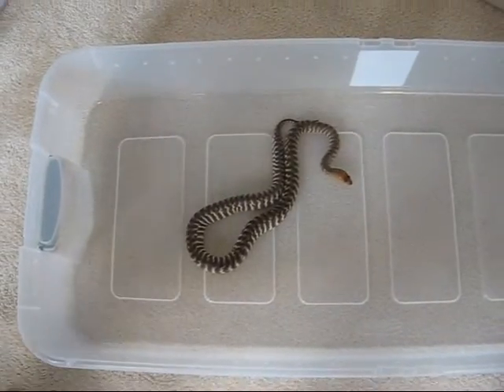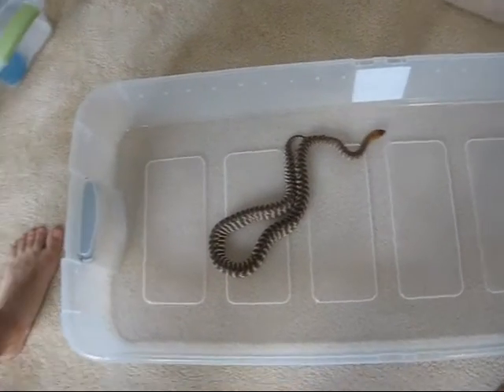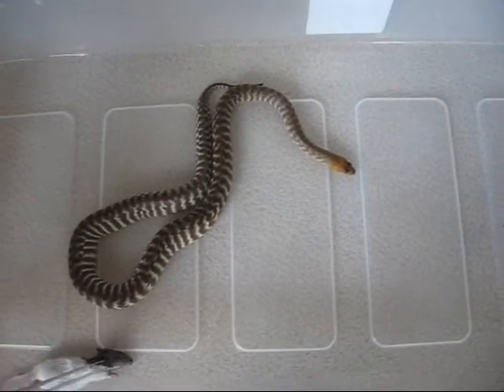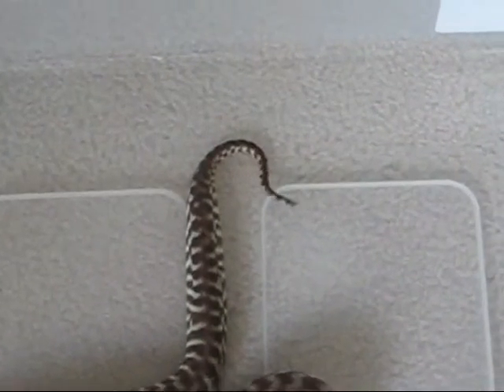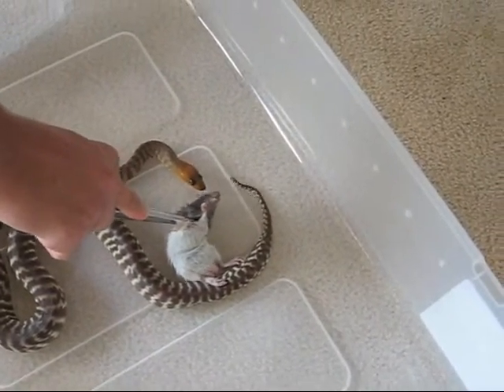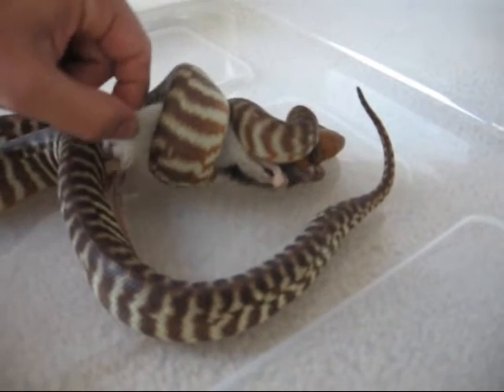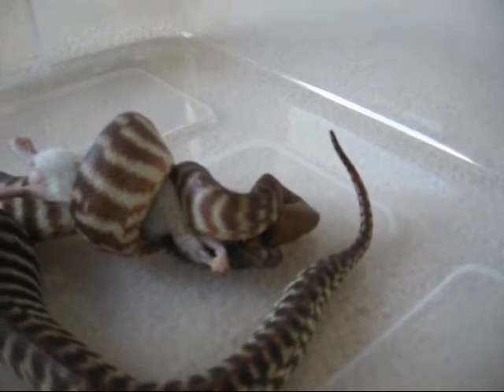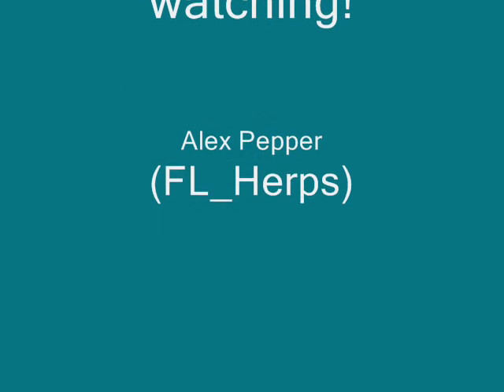Woma Python Possibly Caudal Luring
Is this actual caudal luring in a Woma Python?

I've seen a couple other videos on YouTube of the same behavior, but wasn't positive if that's what it is...but caudal luring is the most logical explanation I can come up with.

Pretty fun to watch regardless!

Oh, by the way...this is my 1st EVER YouTube video.

More vids of the rest of my collection to come, including some very seldom seen snakes...one of which has NEVER been seen on YouTube!!